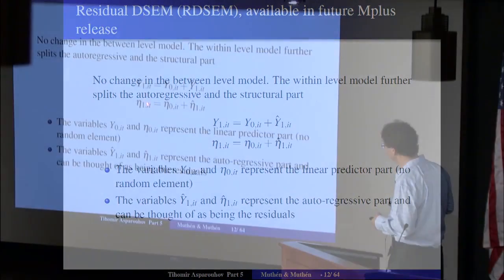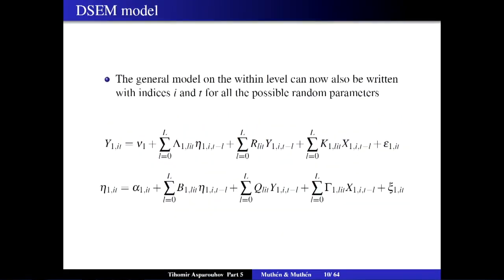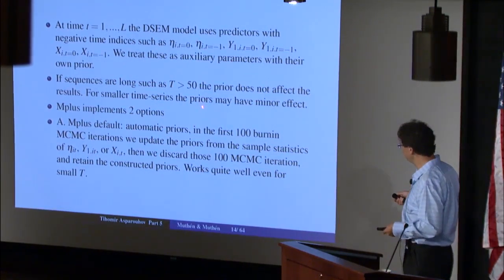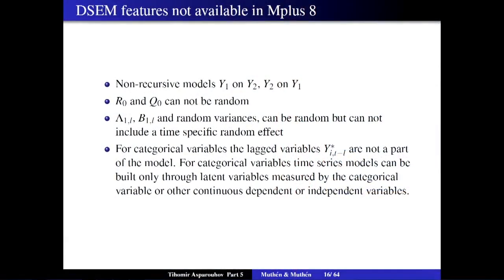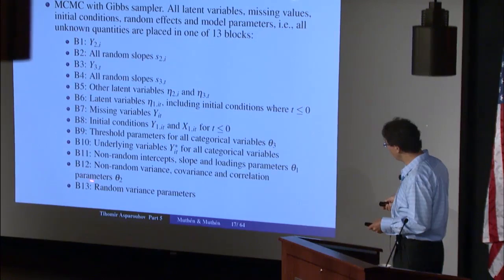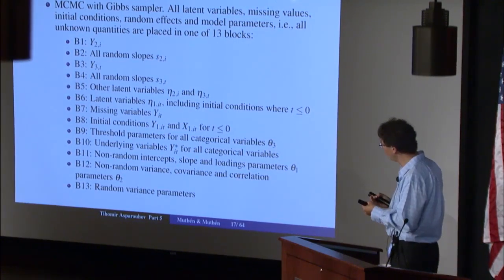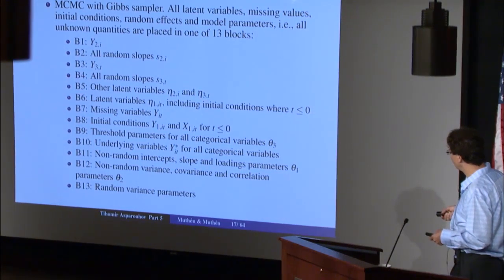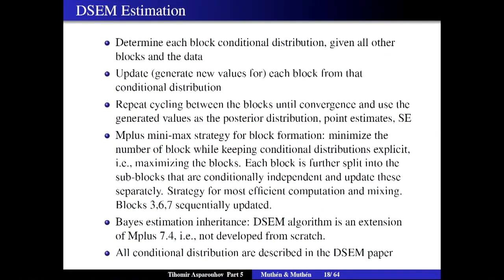Mplus Short Courses, Topic 13: DSEM of Intensive Longitudinal Data, Part 1 (2/2)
Mplus Short Courses, Topic 13: DSEM of Intensive Longitudinal Data, Part 1: The General DSEM model and Estimation (continued).